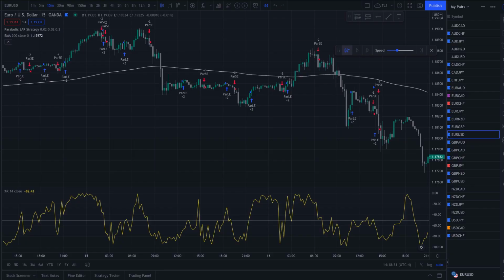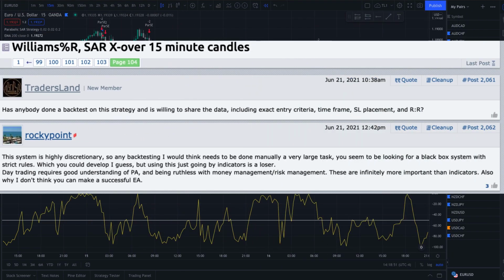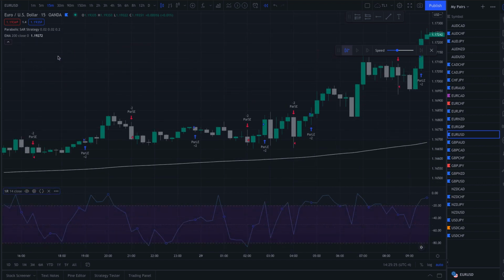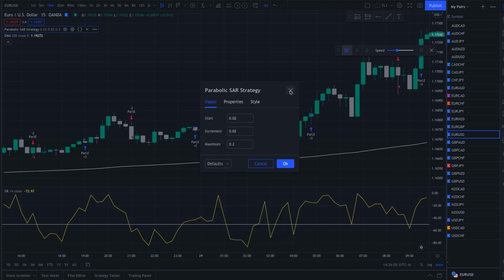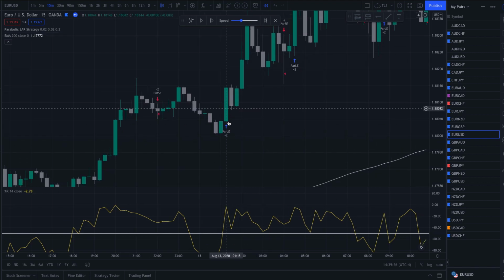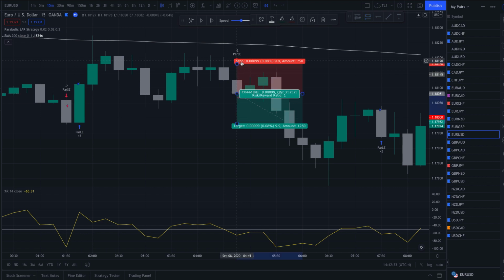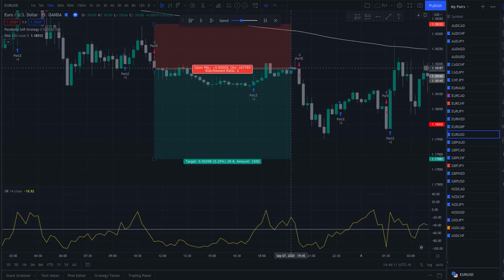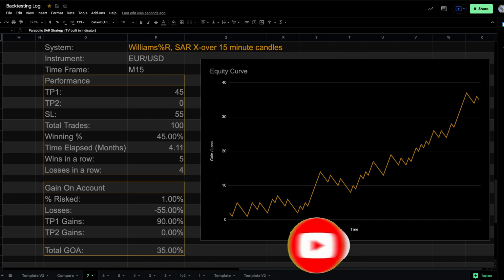Williams %R, PSAR Crossover | Scalping | Forex Factory | Tested 100 Times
I test the Williams%R, Parabolic SAR Crossover, 15 minute candles scalping strategy from Forex Factory 100 times.

Indicators
Parabolic SAR Strategy (TV built in indicator)
Williams %R w/ 50 median line

Long Entry
Williams  %R Above the 50
Parabolic SAR Strategy Buy Signal

Short Entry
Williams  %R Below the 50
Parabolic SAR Strategy Sell Signal

R:R
2:1

Where to set Stop
Below last swing low for longs.
Above last swing high for shorts.

Timestamps:
00:00 - Williams %R, SAR Crossover from Forex Factory
01:31 - Indicators, Rules & Examples
04:34 - Test
04:57 - Testing Results